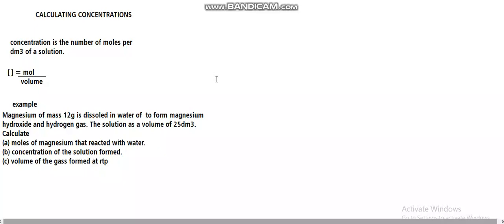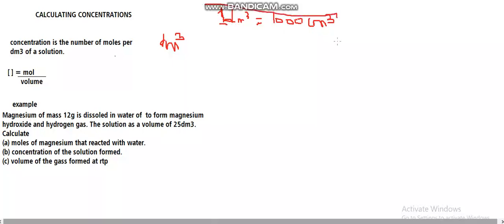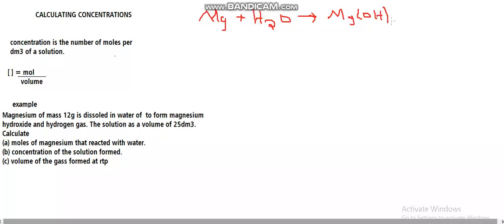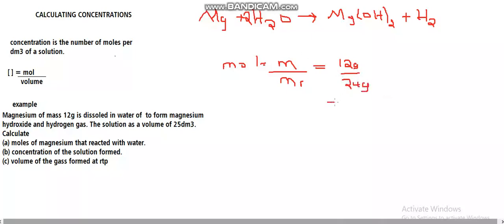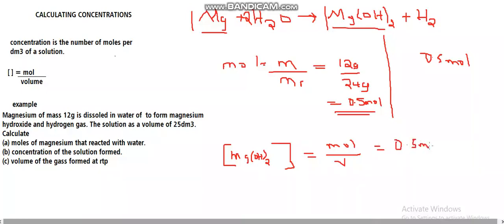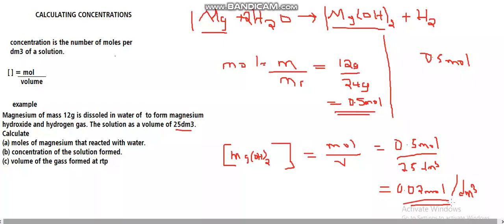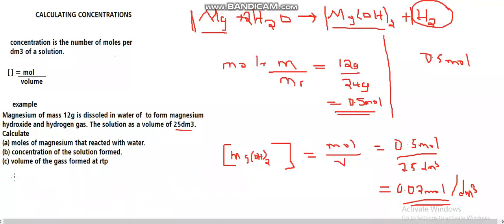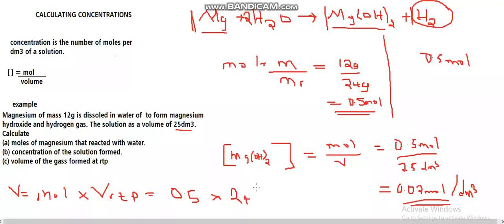calculations for concentration.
mole concept continued